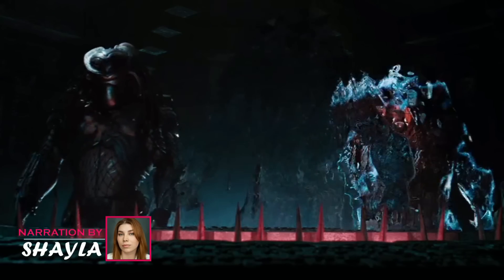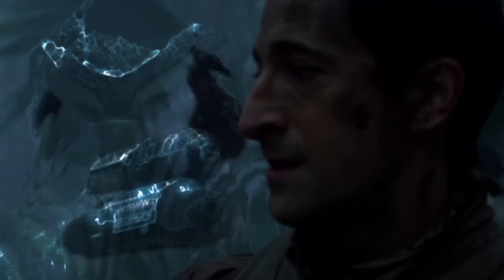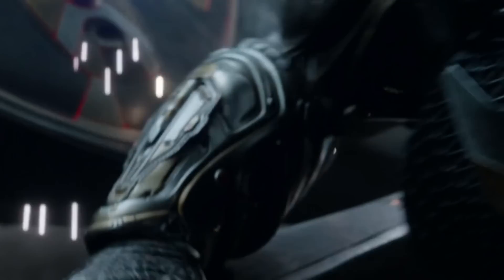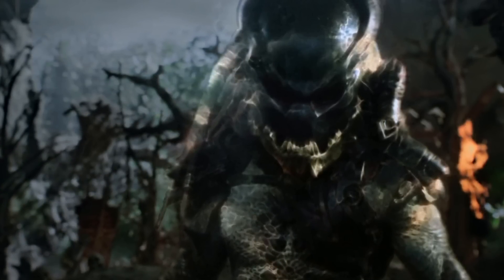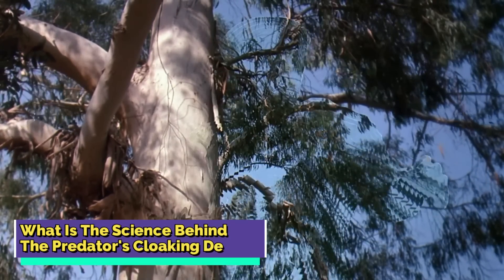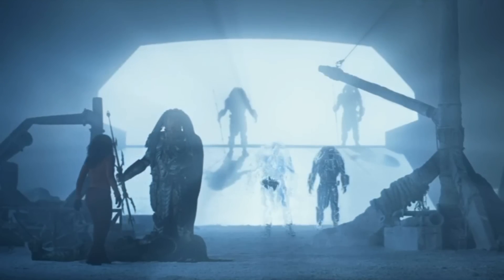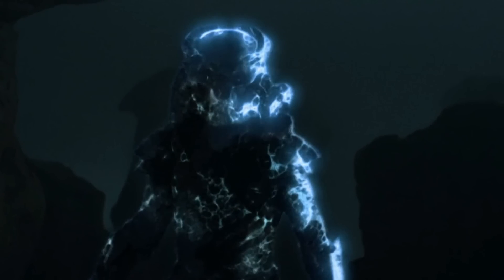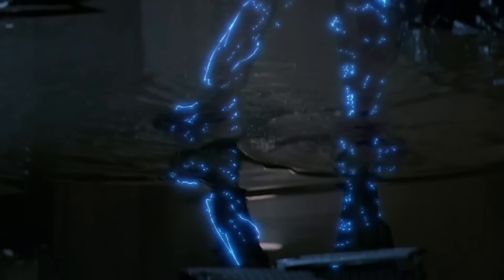How Does the Predator's Cloaking Device Work? - Explored!